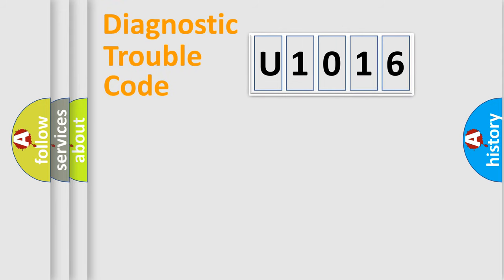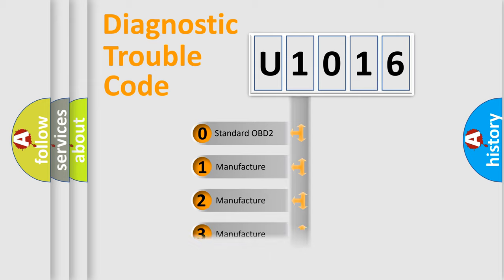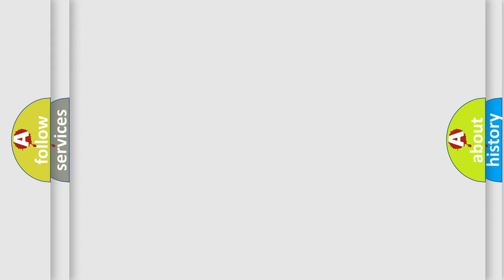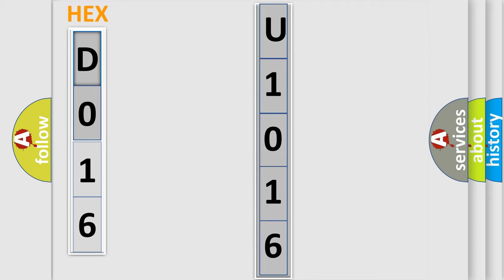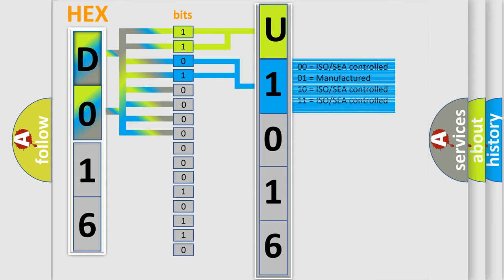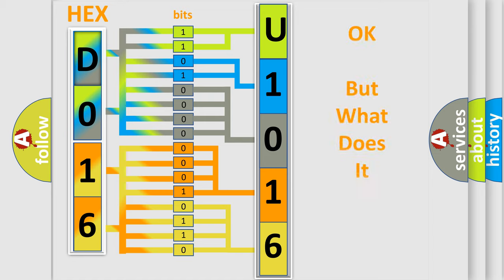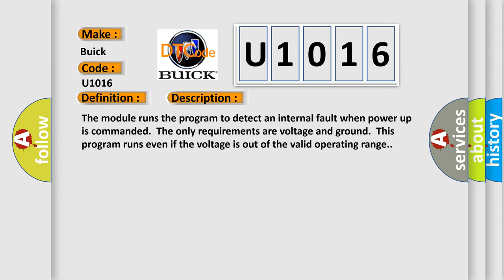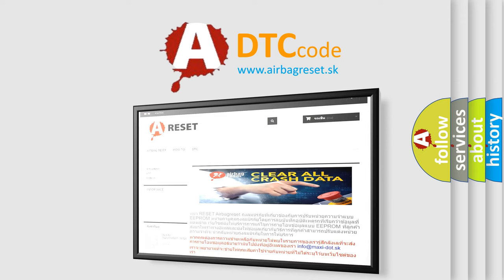DTC Buick U1016 Short Explanation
Contents:
0:21 Basic DTC analysis according to OBD2 protocol standard.
1:48 Insight into programming
2:58 A diagnostically understandable description of the Diagnostic Trouble Code
3:05 Basic error definition

Make:
Buick
Code:
U1016
Definition:
Electronic Control Unit
Description: